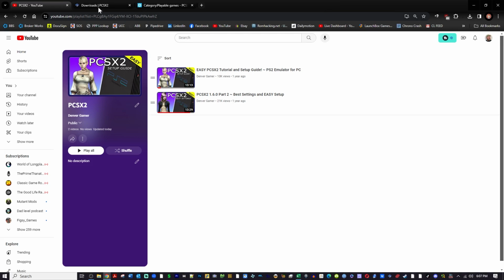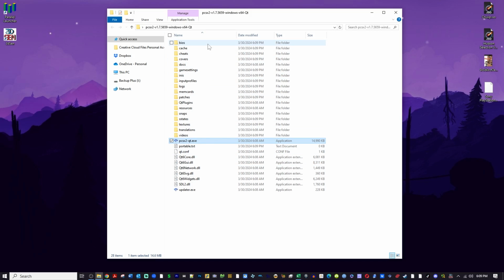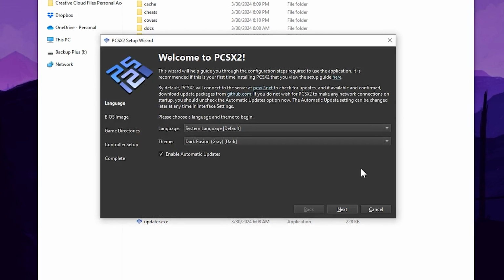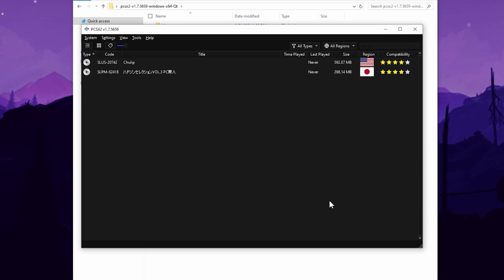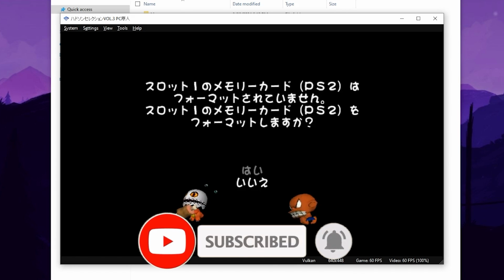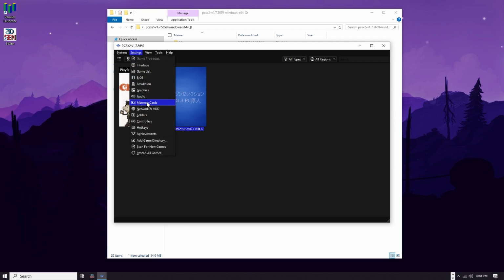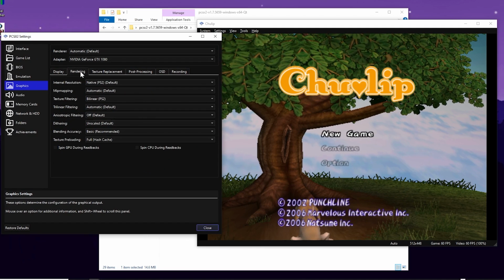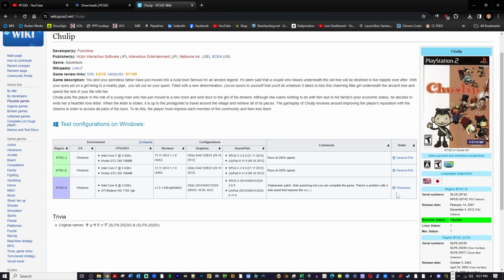EASY PCSX2 Setup Guide 2024! - Nightly Releases Full Tutorial (PS2 Emulator)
Welcome to the beginner's guide for setting up PCSX2 in 2024! In this comprehensive tutorial, I'll walk you through the process step-by-step to ensure you have the smoothest experience with the QT Nightly Releases. Whether you're a seasoned emulator enthusiast or diving into the world of PS2 emulation for the first time, this video has got you covered.

From downloading and installing PCSX2 to configuring the emulator settings for optimal performance, I'll cover everything you need to know to get started. Say goodbye to complicated setup processes - these easy-to-follow instructions will have you up and running in no time.

***This video is for educational purposes only, so that the consumer may experiment with the Sega Saturn and create new variations of play, for personal enjoyment, without creating a derivative work.  Piracy is illegal, and so is downloading roms from the internet.  You must use legally obtained copies of your physically owned games.***